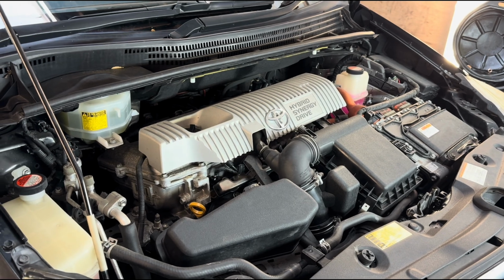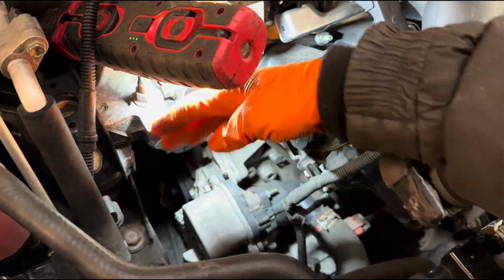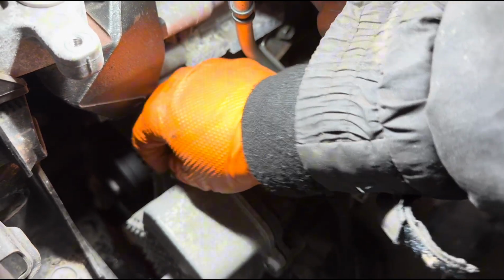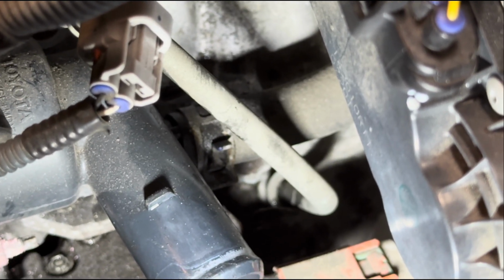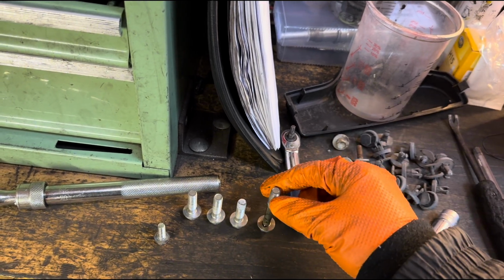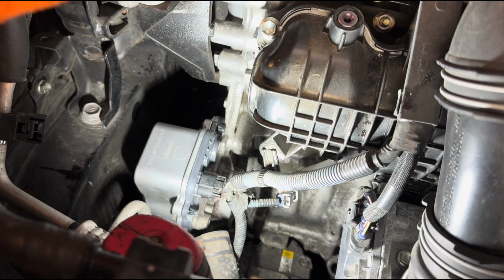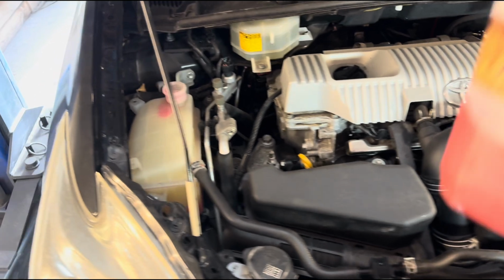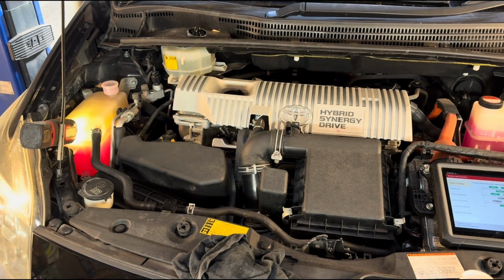Toyota Prius 2009 - 2015 faulty water pump replacement and leaking thermostat replacement